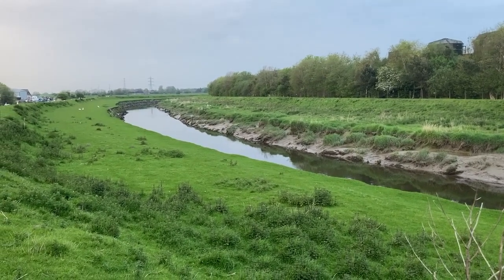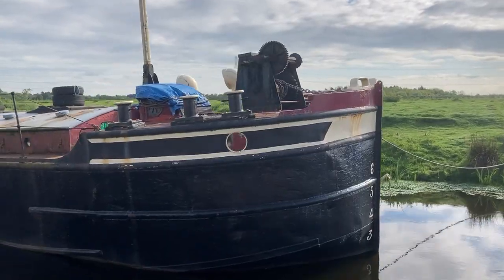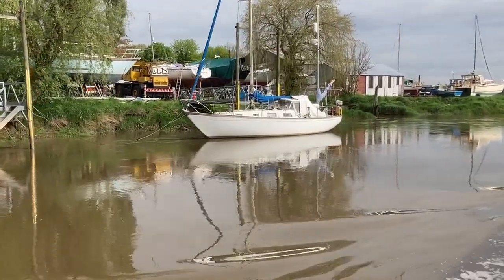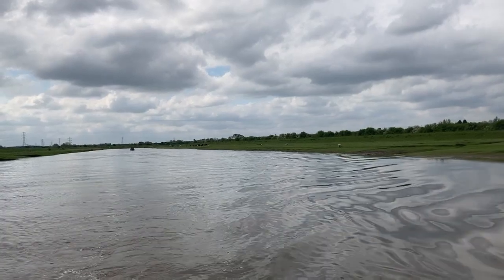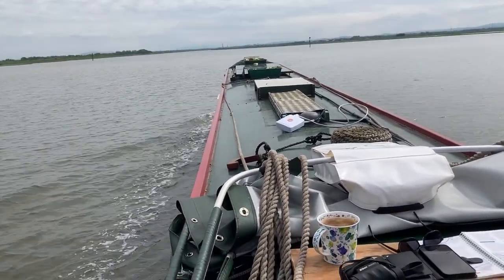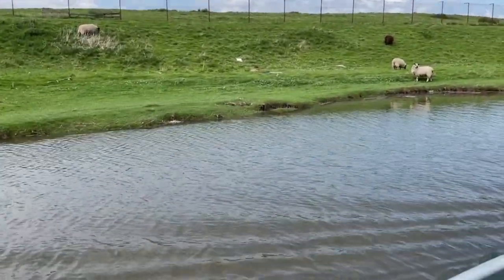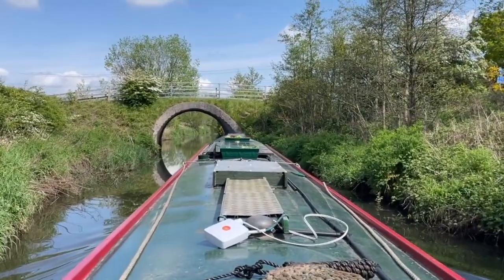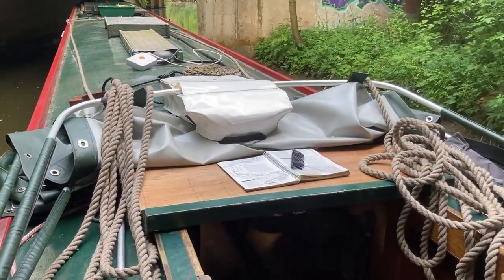Crossing The Ribble Link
From Tarleton to Preston on the strong tidal flow of the vast  Ribble estuary